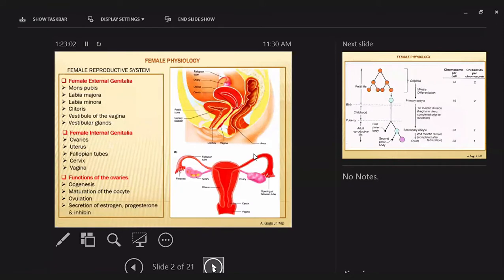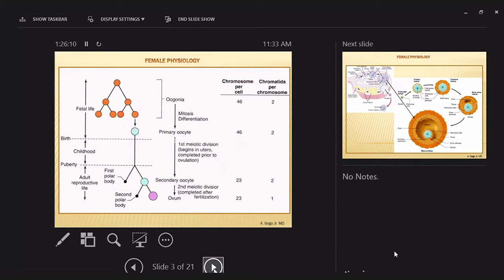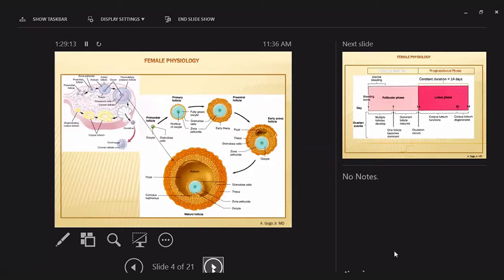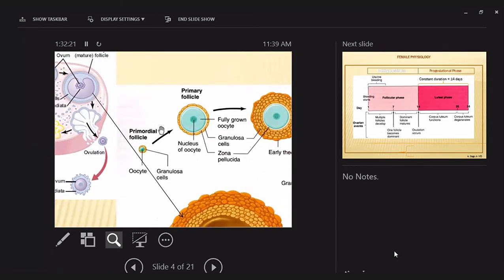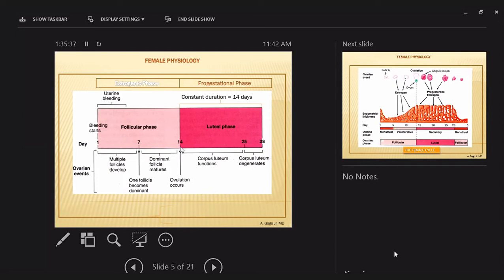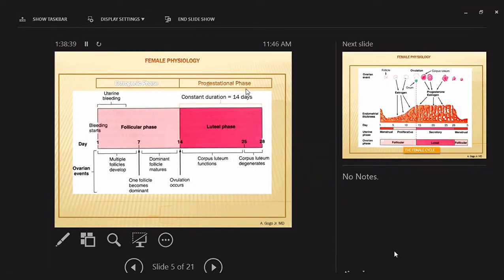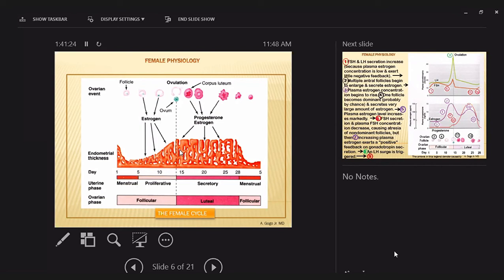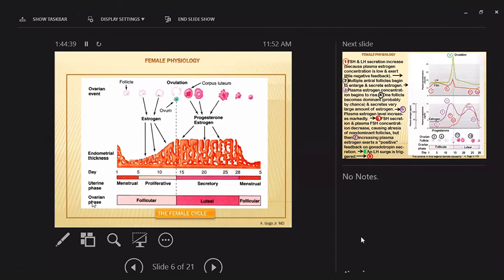Female Physiology Before Pregnancy and Female Hormones Part 1